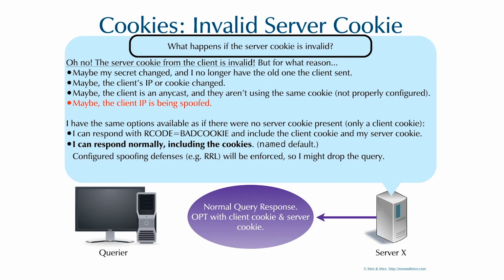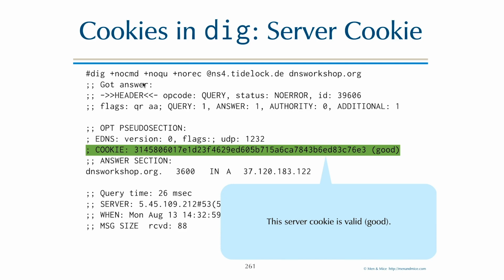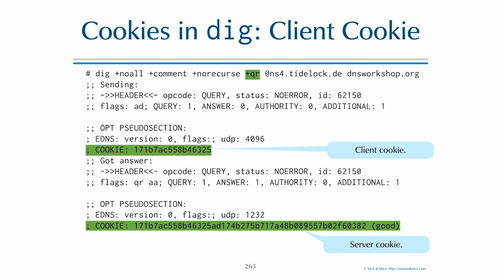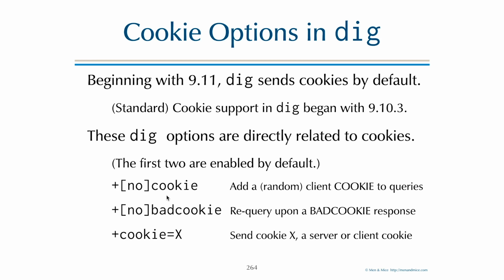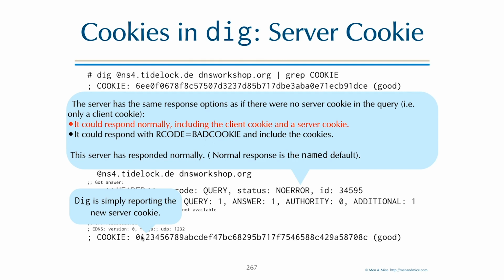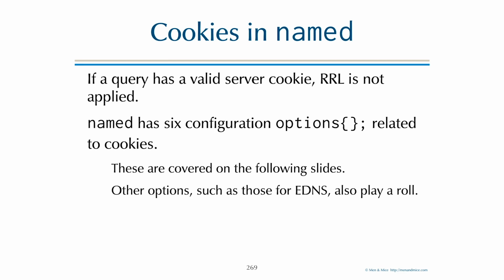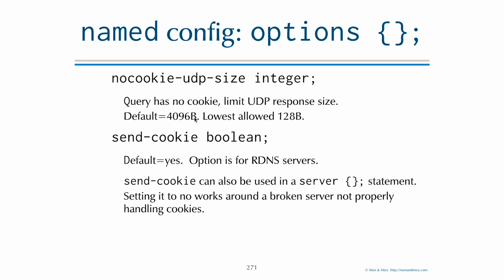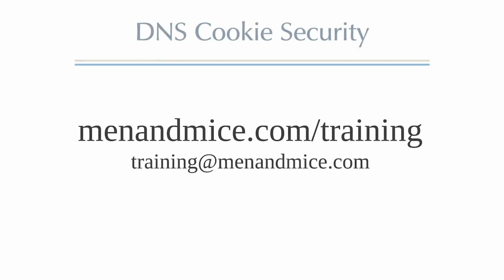Part 3: advanced client versus server cookies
Using dig, this chapter shows what is happening in the DNS record. It will also review cookie options and how to use them. Finally, we will summarize how DNS cookies are a great lightweight security solution.